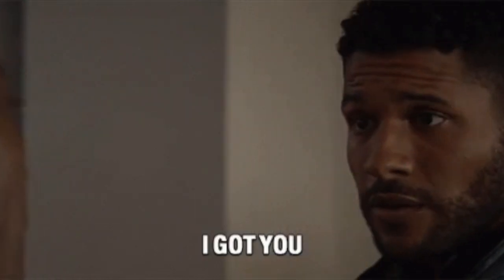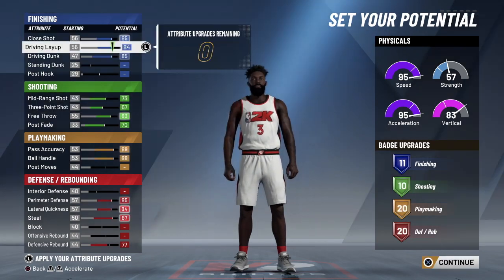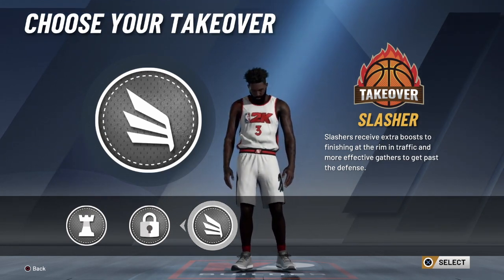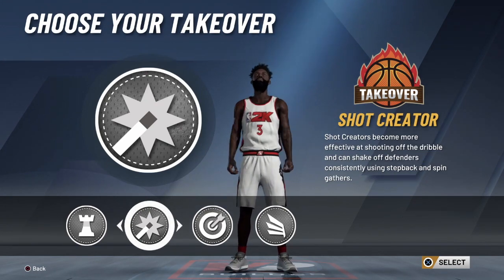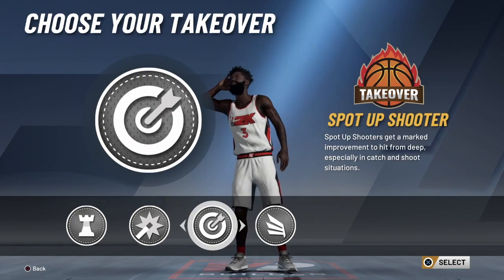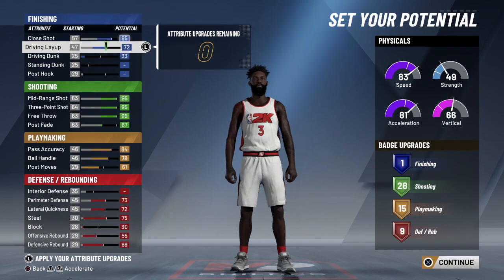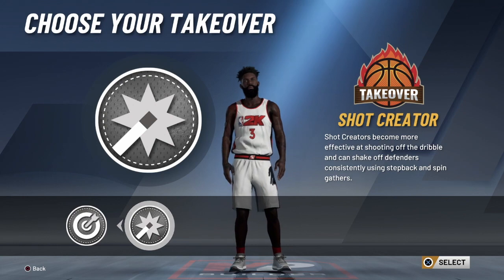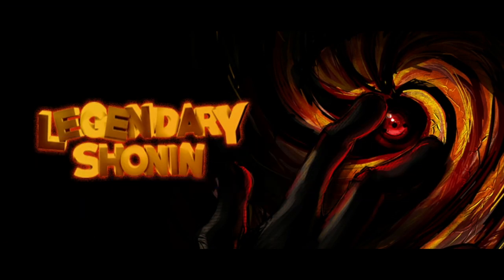OVERPOWERED GUARD BUILDS IN 2K20 || NBA 2K20 MOST DOMINANT GUARD BUILDS!!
But in case you need them

TIME STAMPS
IMPORTANT INFO - 1:35
2 Way Slashing Playmaker - 2:59
Slashing Playmaker - 8:30
Playmaking Shot Creator (ISO) - 12:45
Playmaking Shot Creator (SCREENS) - 17:23
THE BEST ALL AROUND BUILD - 21:10

What's good people, its your boy Legendary Shonin, and I know some of you are wondering what are the most overpowered guard builds in 2K20. Well look no further, in this video I give you the NBA 2K20 Most dominant Guard Builds! If you're asking 'what build should I make in 2k20' this video has all the answers. Each of this builds is one of the 2k20 most overpowered guard builds and are some the 2k20 most overpowered builds full stop!

The first video in the NBA 2K20 Beginners Guide to 99 Overall, the series where i tell you how to reach 99 overall, this gives you the best start possible by telling you the 2k20 overpowered guard builds so you can dominate in the park.

NBA 2K20 How to Shoot Better!! Everything you need to know to be able to shoot on NBA 2K20, from jumpshots, to badges, to patch updates, to tips and tricks!

Serving all your gaming and entertainment needs from tips and tutorials, news and updates, regular series and of course, 🔥🔥 gameplay.

Follow me for streams and regular updates!